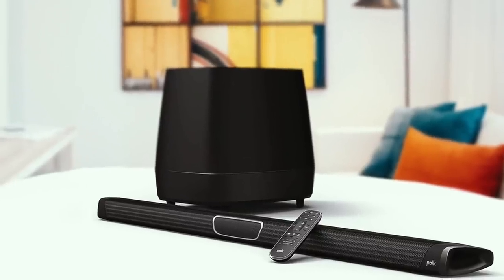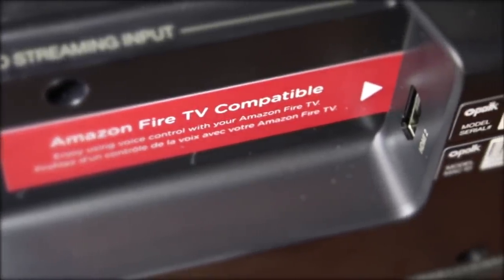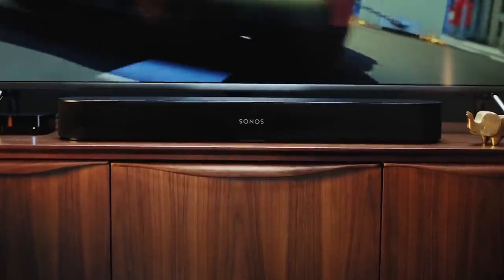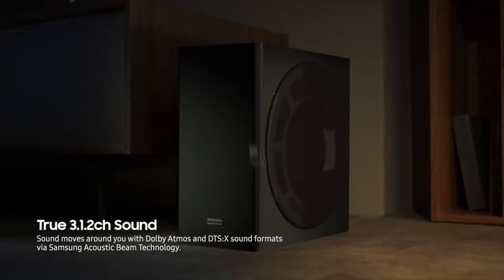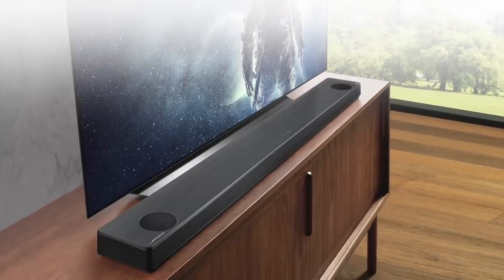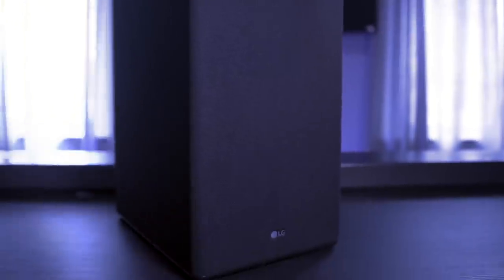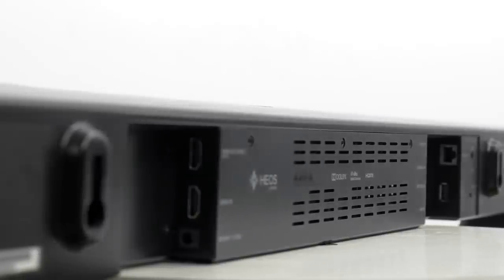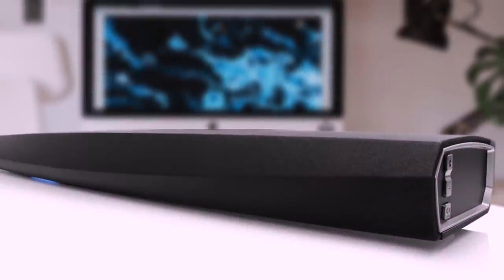5 Best SOUNDBARS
Links to the soundbars mentioned in this video:

► 5. Polk Audio Command Soundbar
► 4. Sonos Beam
► 3. Samsung HW-Q70R Soundbar
► 2. LG SL10YG Soundbar
► 1. Denon HEOS Soundbar

Enjoying your favorite movie or game isn't the same without experiencing the audio in an immersive way.  That's where a soundbar comes in.  With so many to choose from it can be hard to decide, but don't worry we have done the hard work and listed the 5 best soundbars this year.  In this video, you can find out more about exactly which to choose.